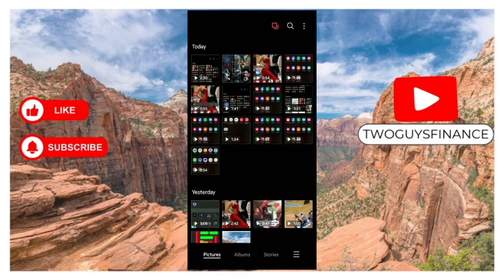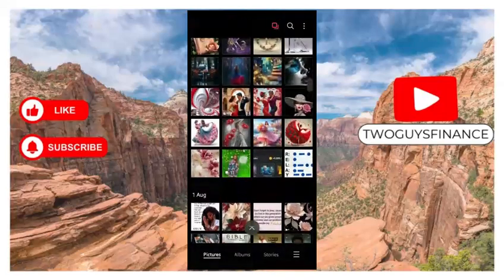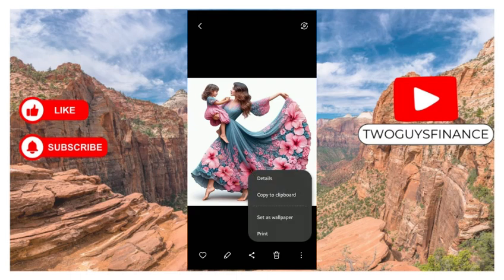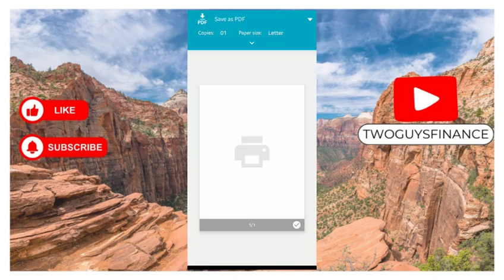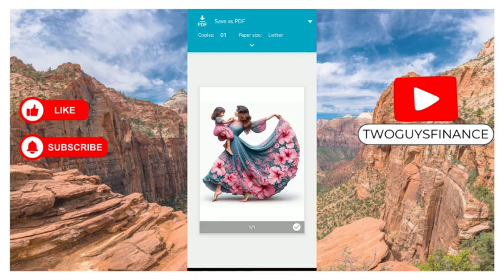How To Save A Picture As PDF Using Samsung Gallery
In This Video, you will learn about How To Save A Picture As PDF Using Samsung Gallery